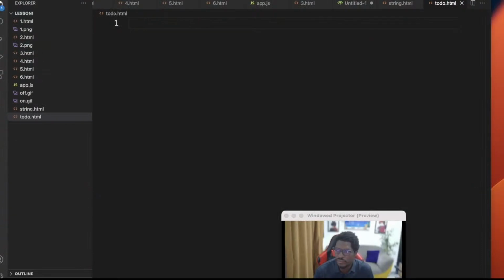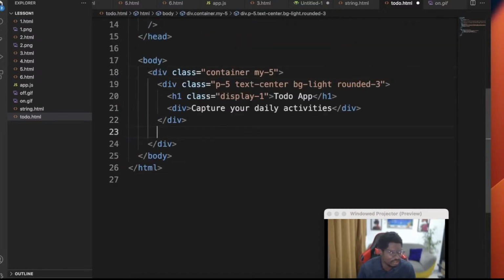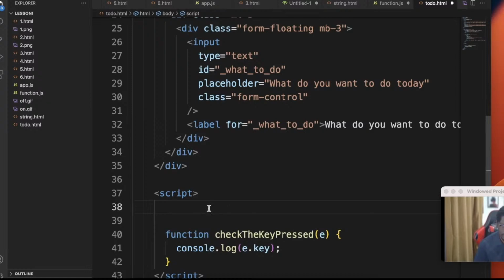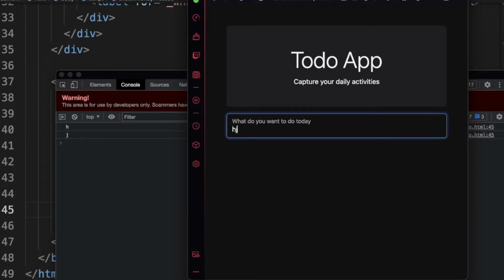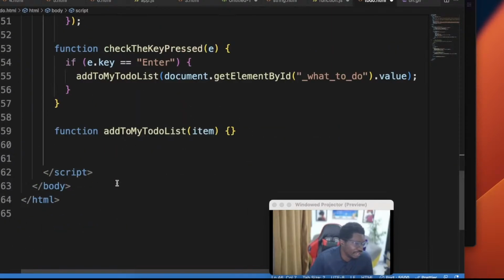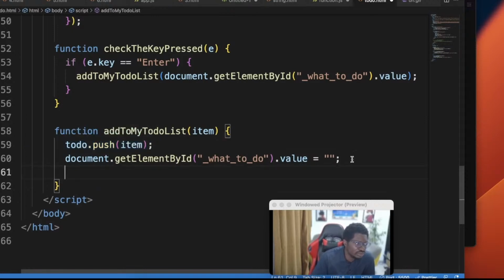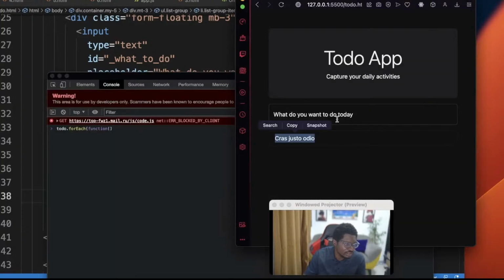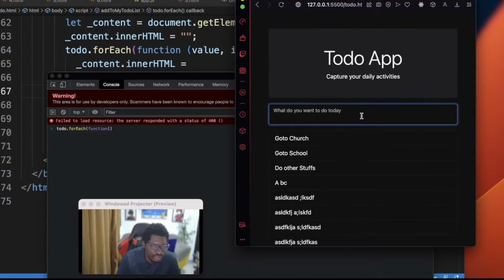Starting Javascript Class 05 - season 2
Javascript tutorial
Simple todo app using bootstrap, html and css, using array